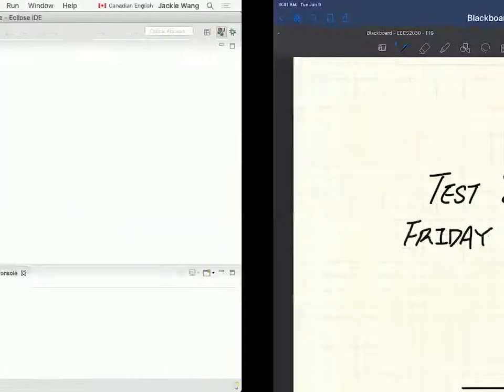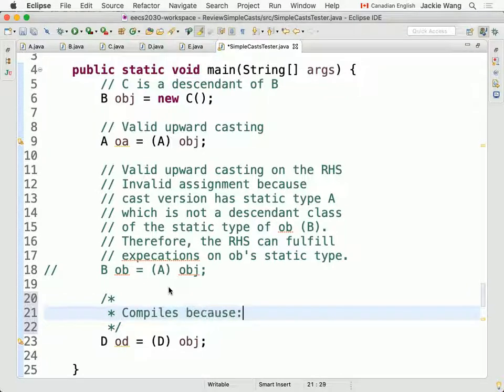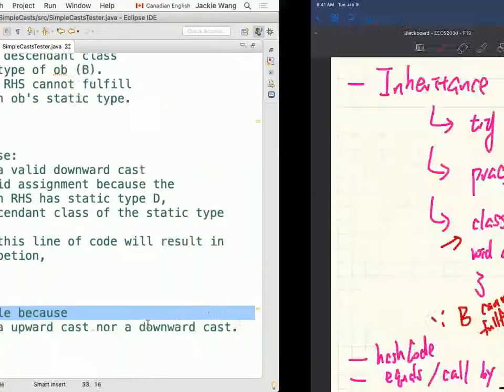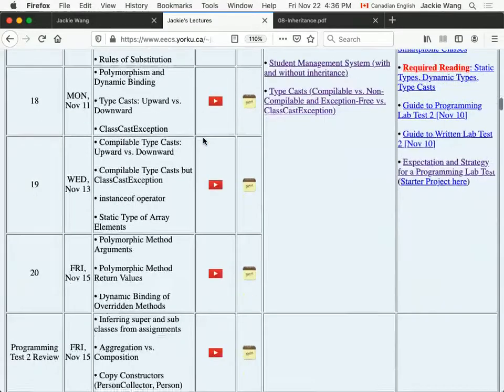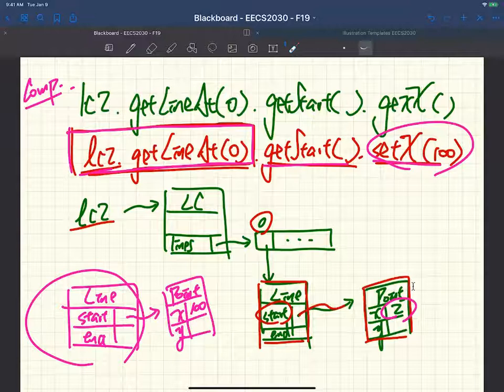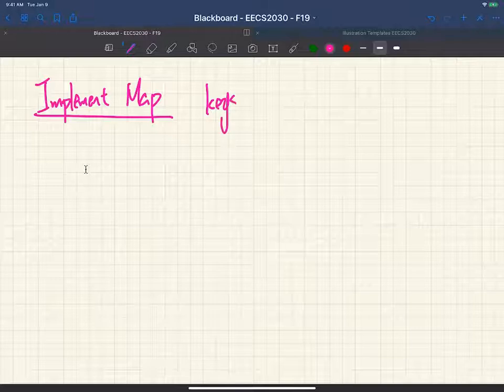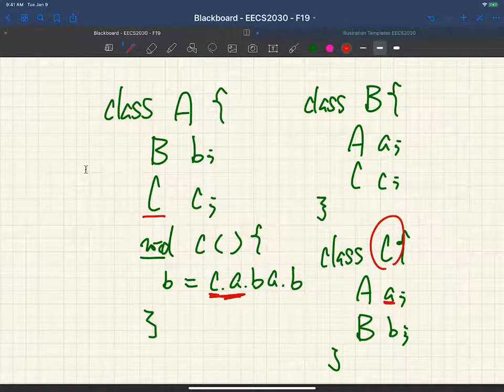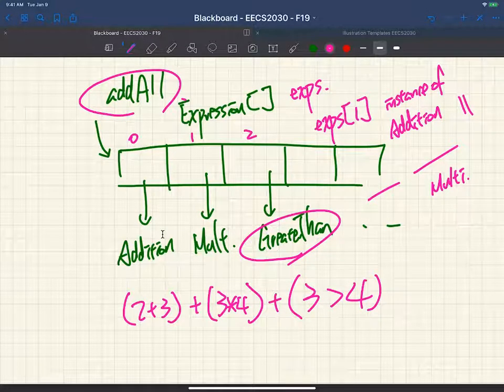EECS2030 F19 Written 2 Review 20191122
- Inheritance (Type Casts, instanceof, ClassCastException)
- Aggregation vs. Composition
- Hashing